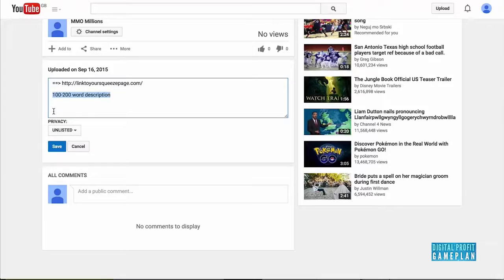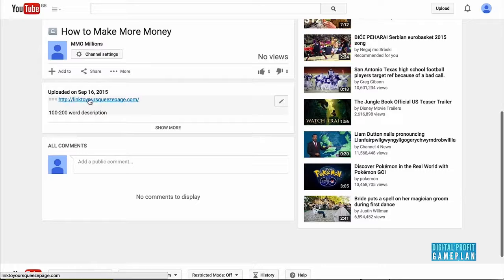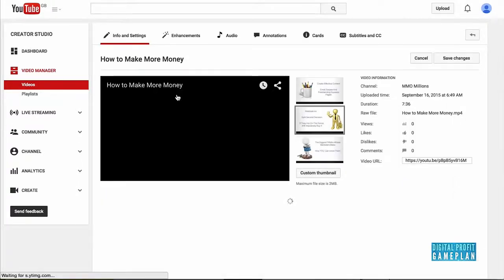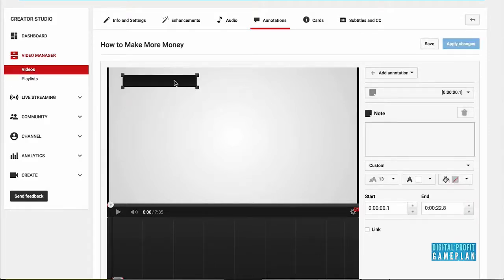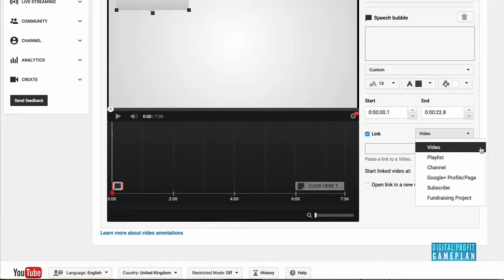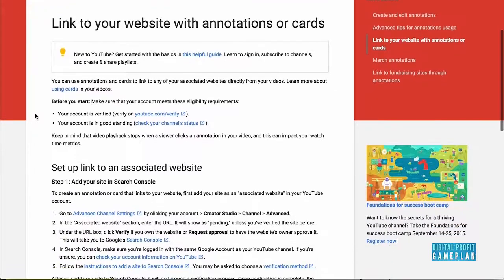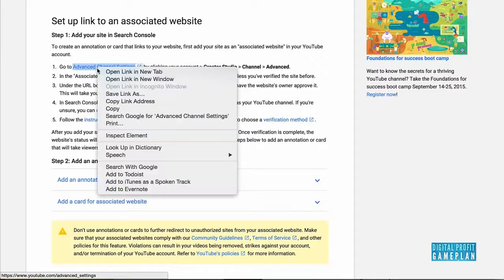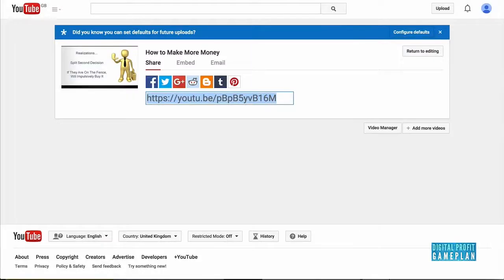Video #11 YouTube Traffic Part 2 | Free Course | Digital Profit Gameplan 2014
Back in 2014, I paid a well-known Internet Marketer $2k to create a funnel for me. I met with his team to discuss what I was planning to do online, but I ended up not pursuing that Highticket Program.